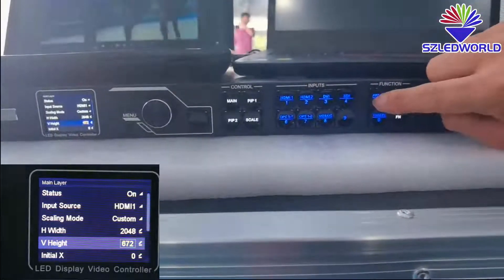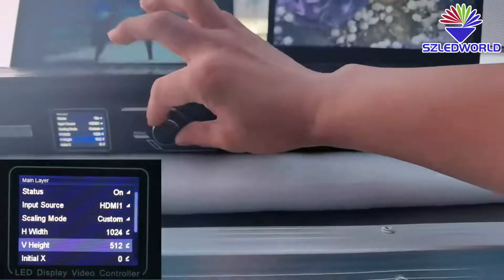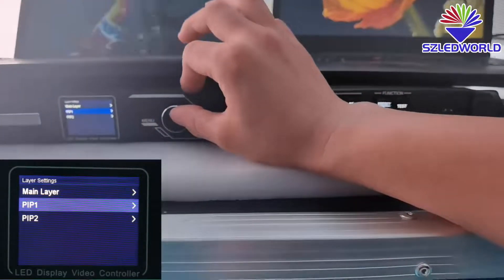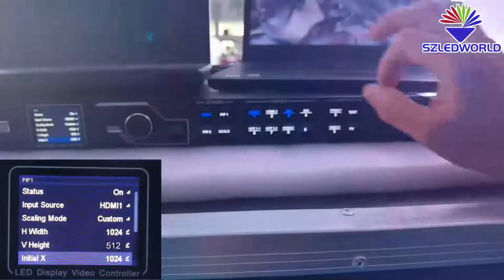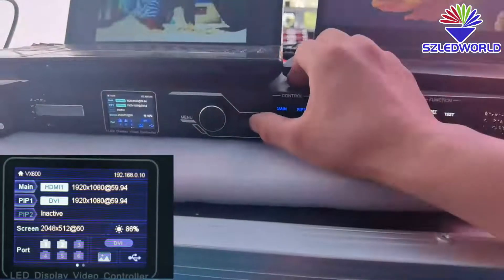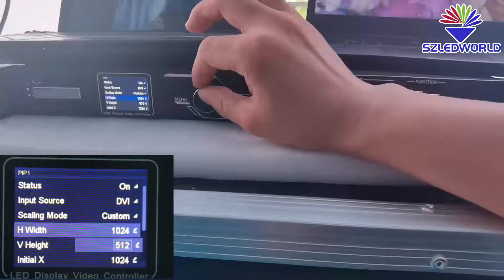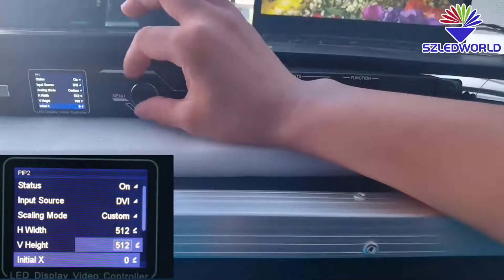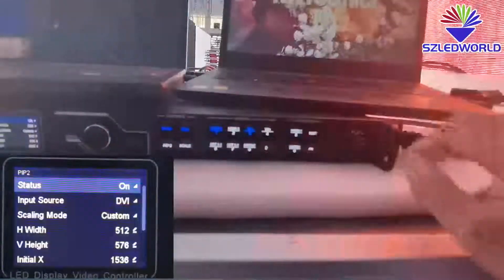video processor operation for led display screen video wall 4K novastar vx6s,vx4s, vx600,vx1000 set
shows you video processor operation.
How to connect the cables for the video processor?
How to set the output resolution for the video processor?
How to set two windows for the LED display?
How to set PIP 3 windows for the LED display?
How to change the video source?

@Shenzhen LED World Co., LTD